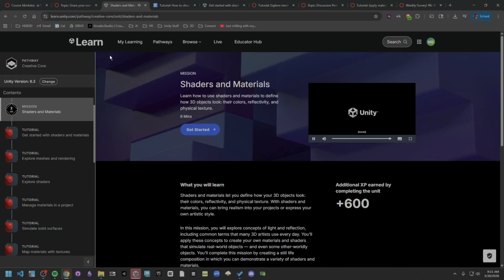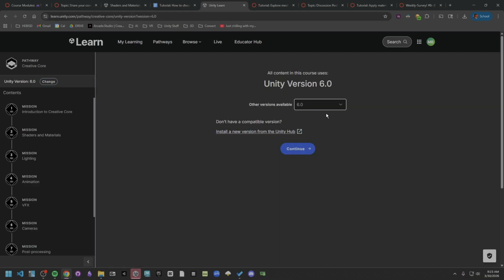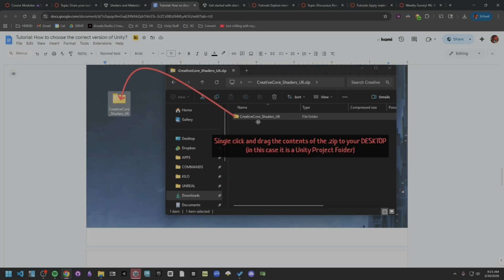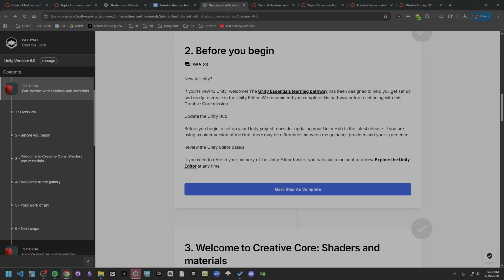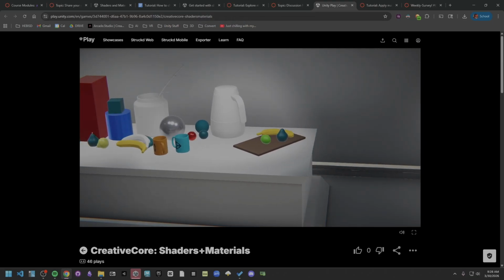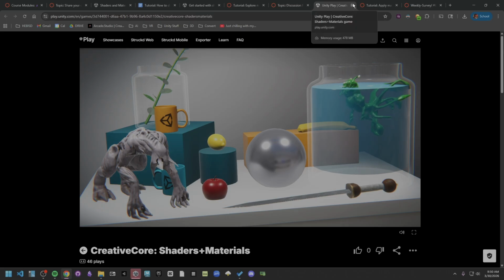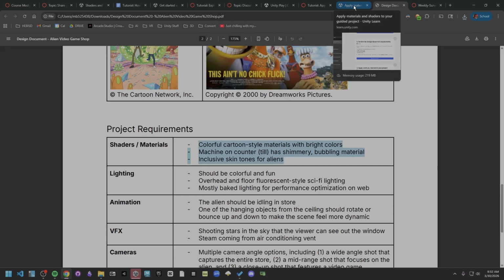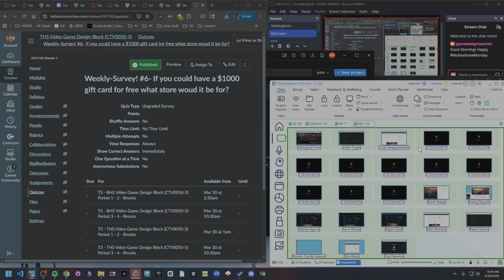Mr Brooks Explaining Shaders & Materials Mission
In this short video I explain to my students the general info for getting through the 2nd mission of Creative Core  Pathway on the Unity Learn website-  Shaders and Materials